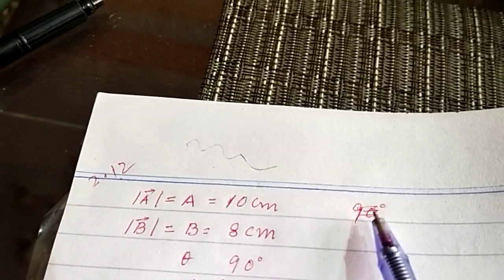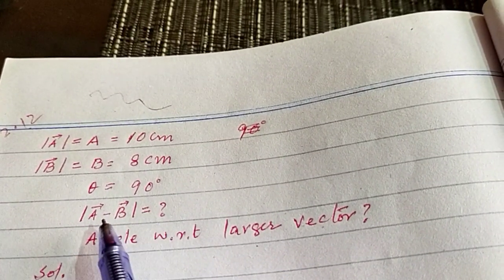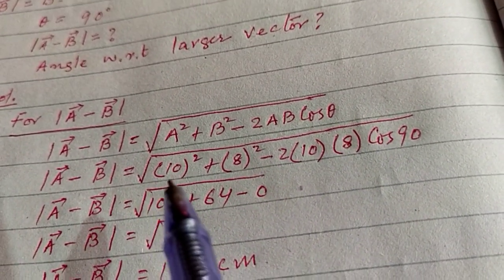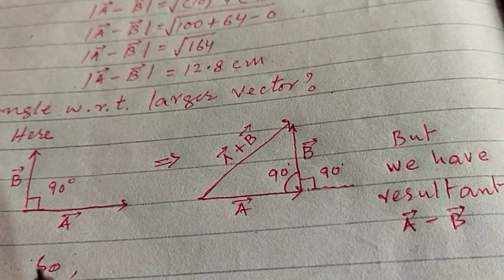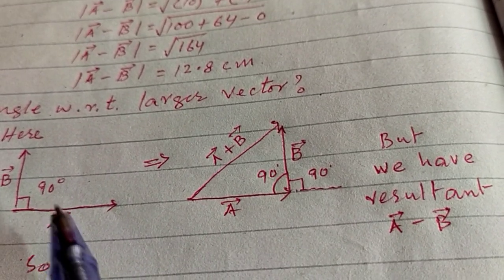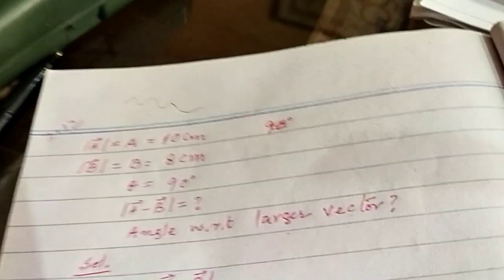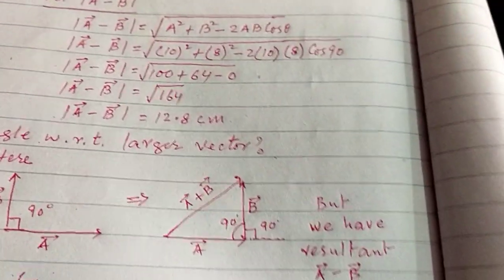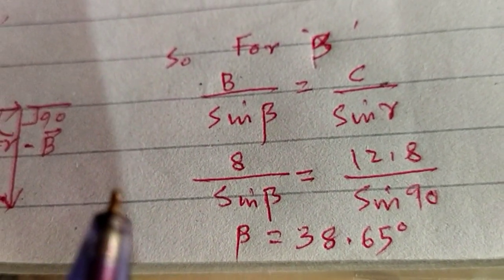Chapter#2 ; 2.12 ( Scalar & Vector )